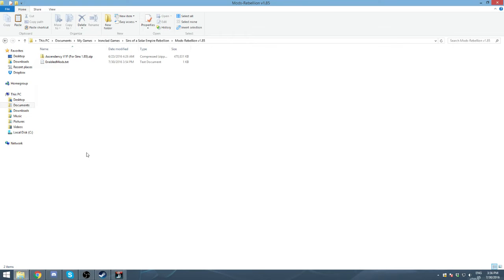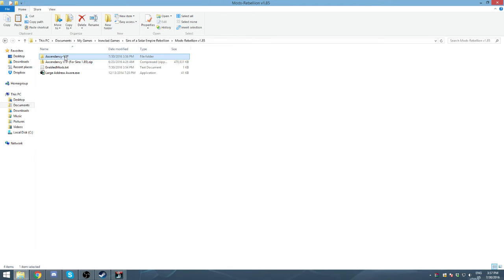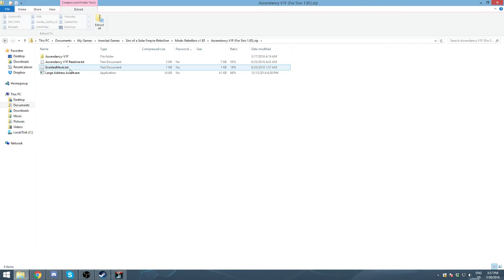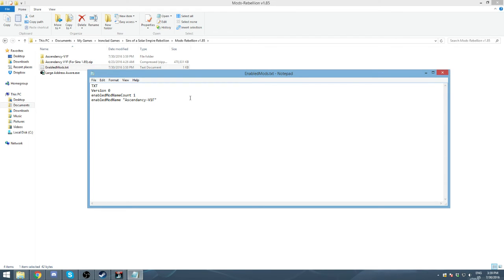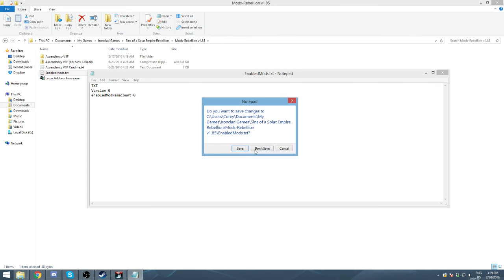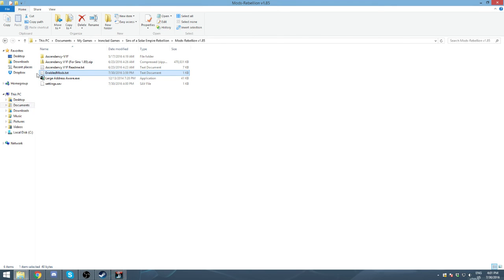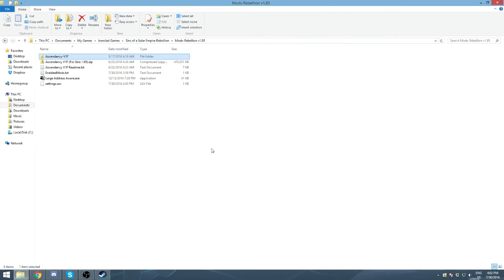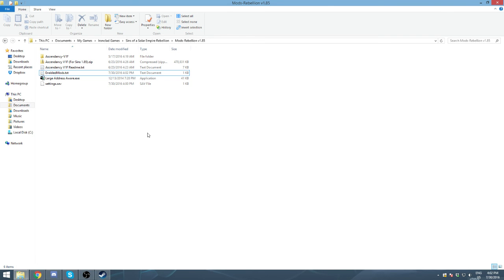Modding 101: How to Install a Star Wars: Ascendancy (or any SoaSE mod)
Tutorial on how to install Sins of a Solar Empire mods.